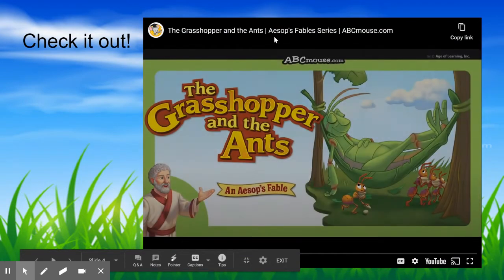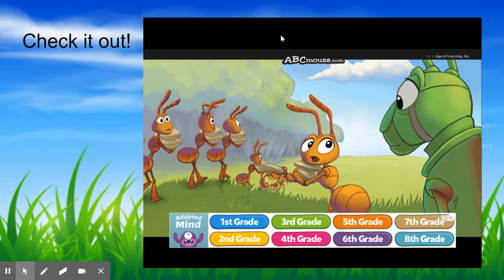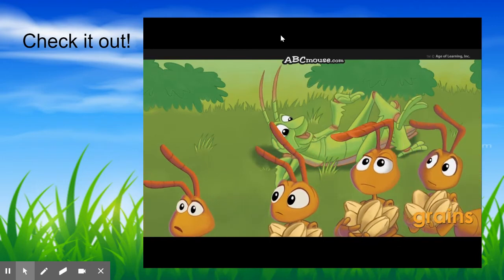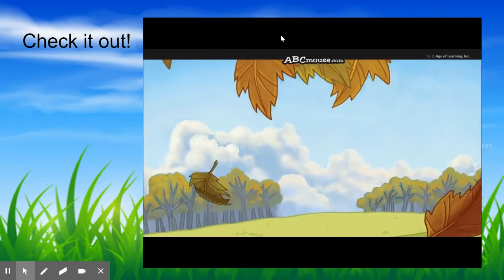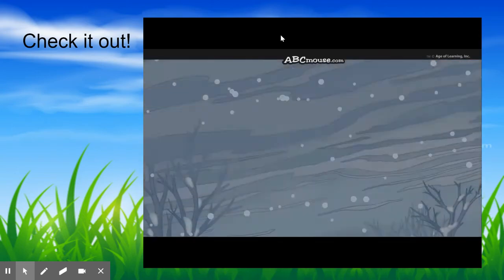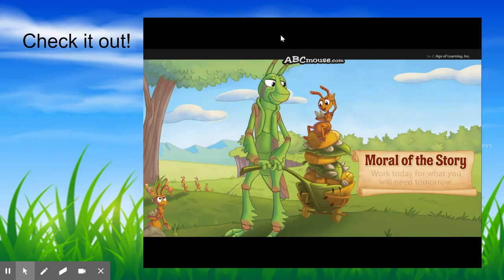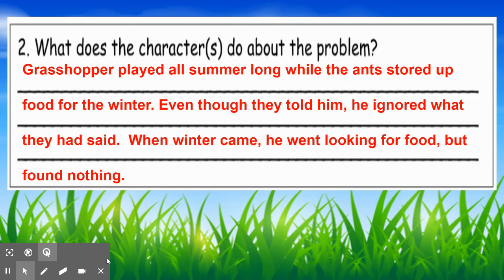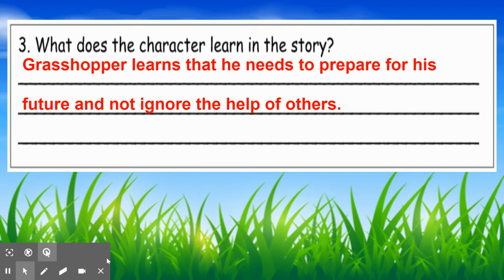Central Message: Grasshopper and the Ants